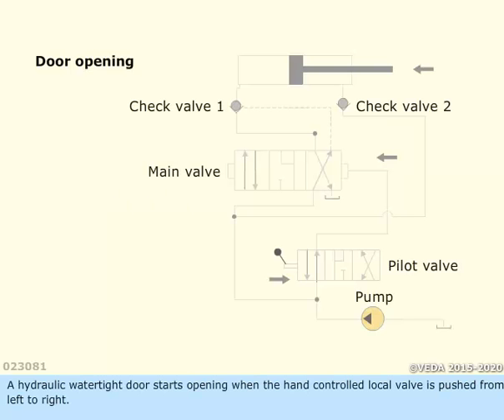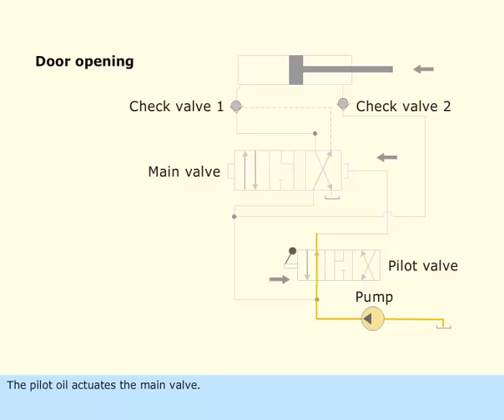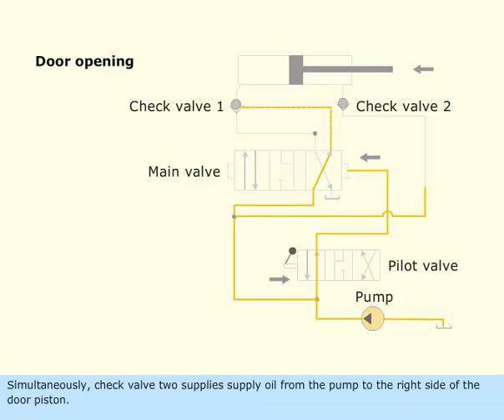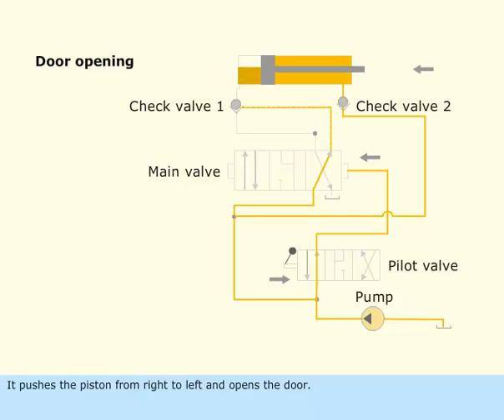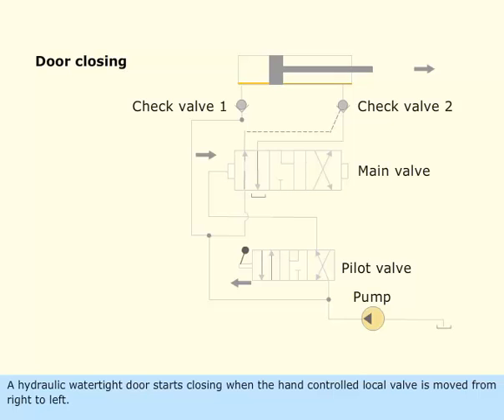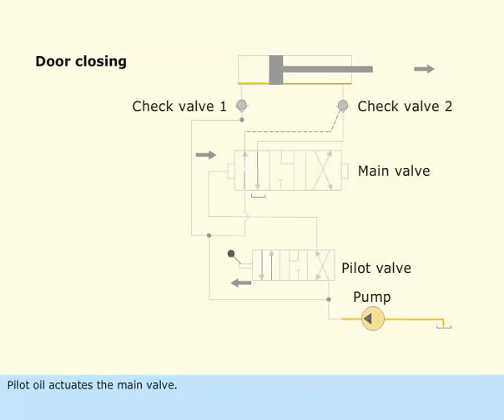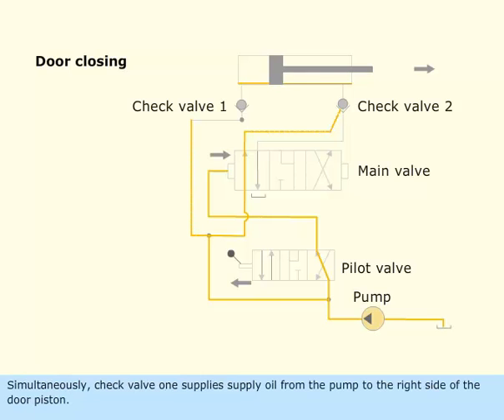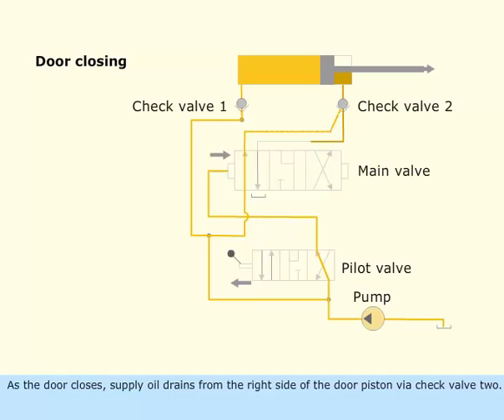Hydraulically operated Water tight door | Chief Mate exams | Merchant Navy knowledge